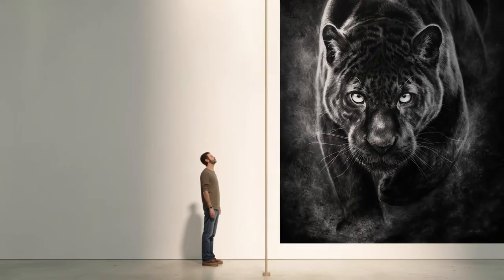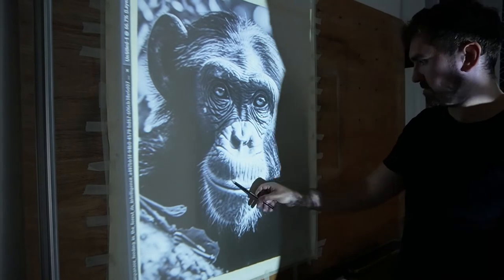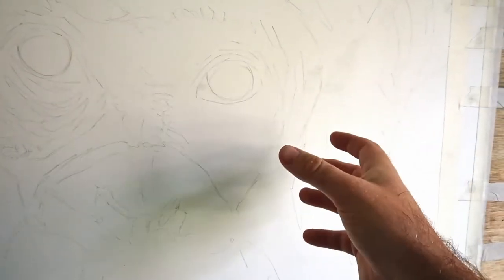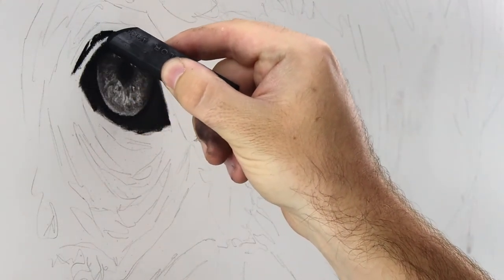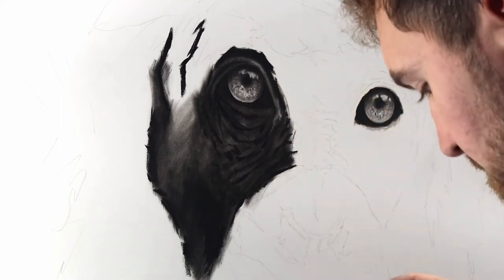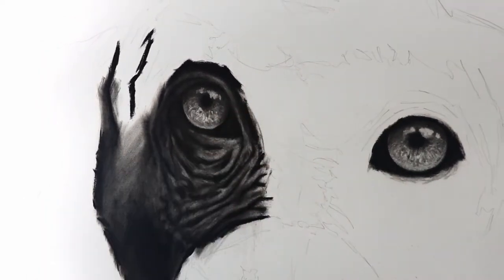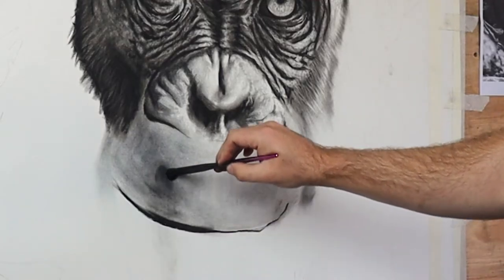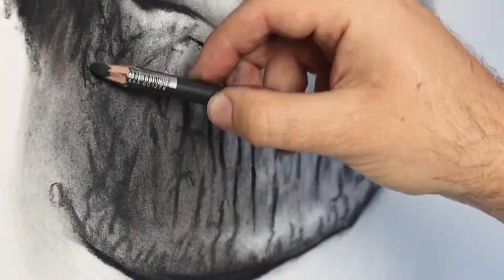Mastering the Art of Impasto Painting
Impasto painting is a technique in which thick, textured layers of paint are applied to the canvas to create a three-dimensional effect. Mastering the art of impasto painting requires a good understanding of color, texture, and brushwork. Here are some tips for mastering impasto painting:

Use thick, heavy-bodied oil or acrylic paints to achieve the desired texture.
Experiment with different palette knife and brush techniques to create various textures and effects.
Consider the way light and shadow interact with the thick layers of paint to create depth and dimension.
Practice layering and building up the paint to create a sculptural quality in your artwork.
Embrace the tactile nature of impasto painting and allow the texture of the paint to become an integral part of your artistic expression.